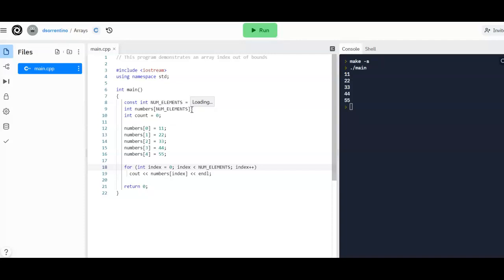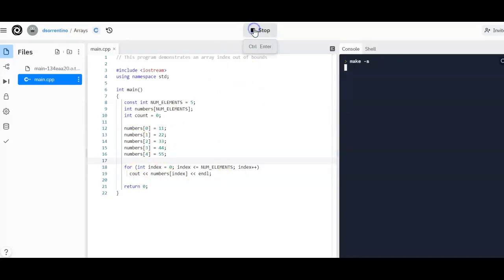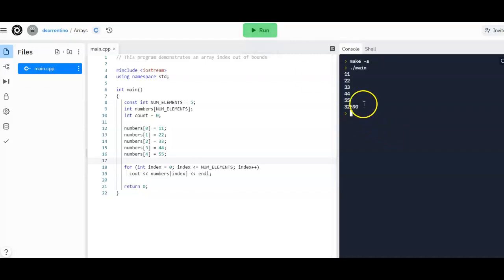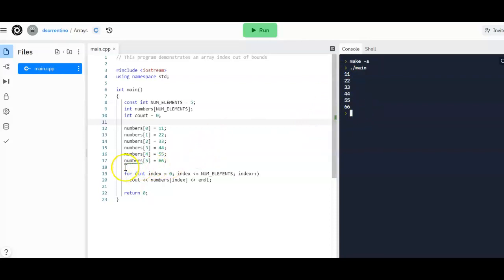Array Index Out of Bounds